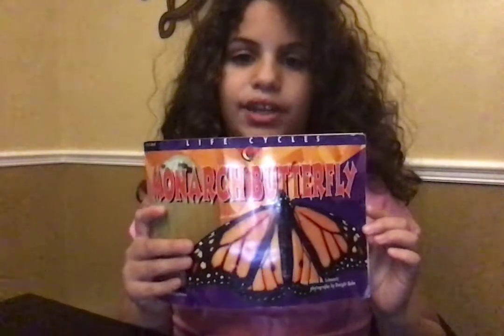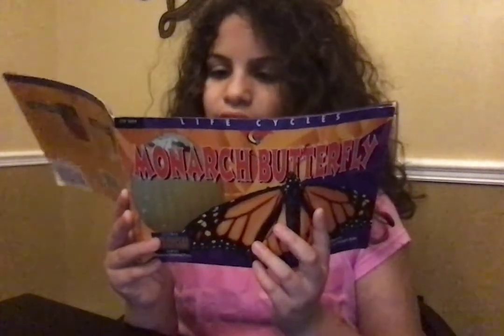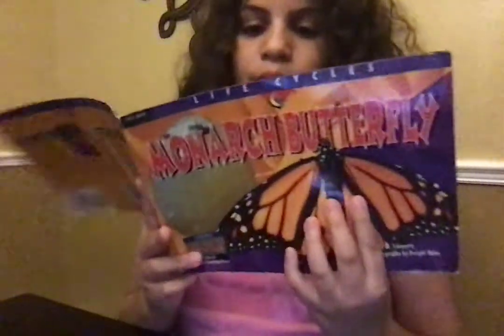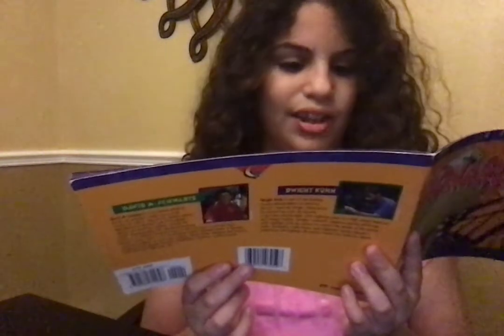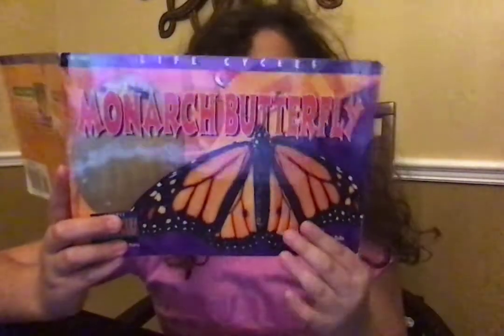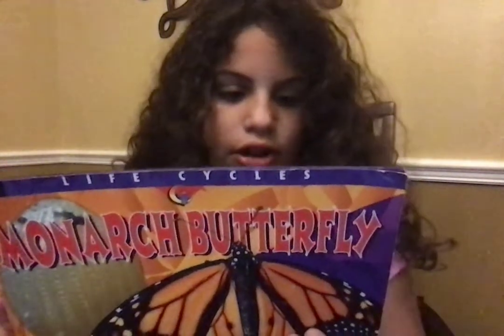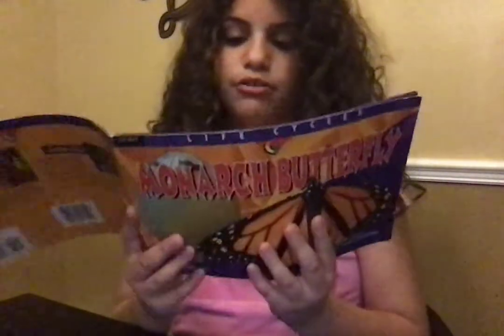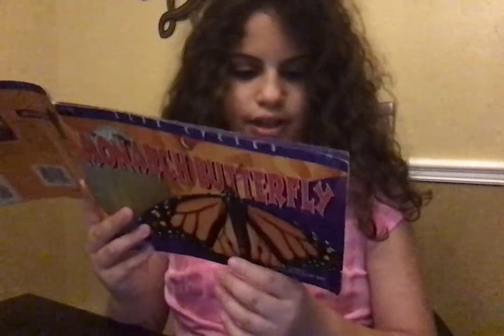Movie on 4 14 20 at 7 48 PM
Story time with Christina